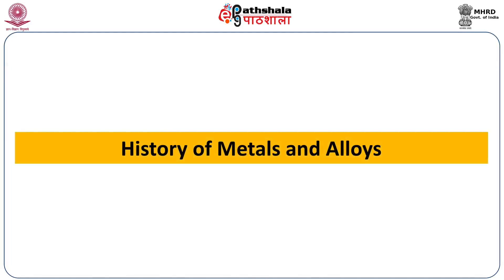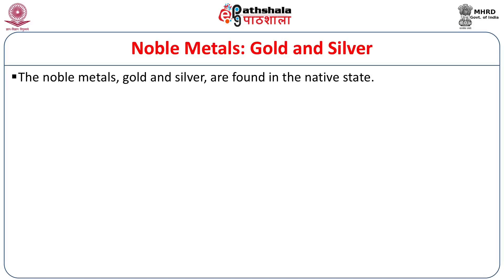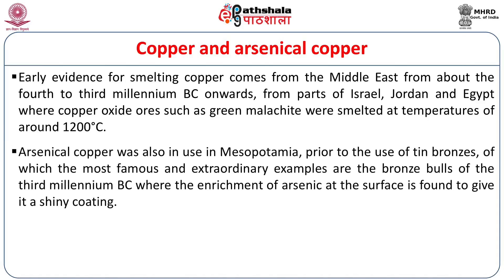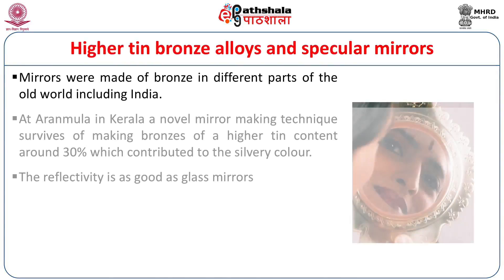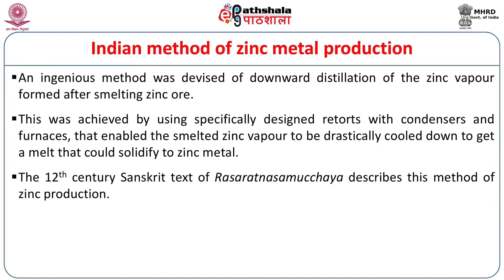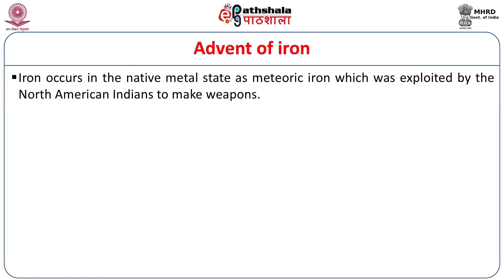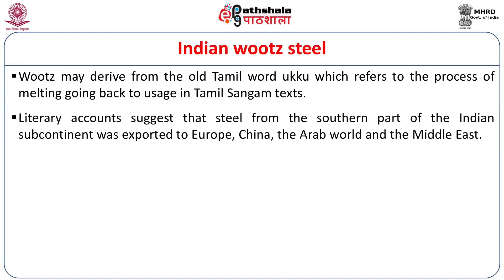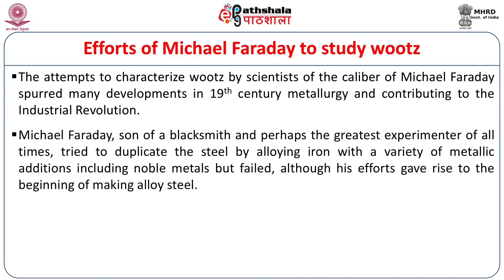History of Metals and Alloys